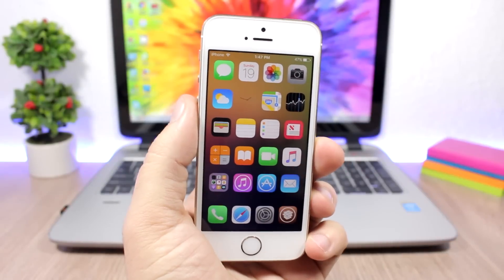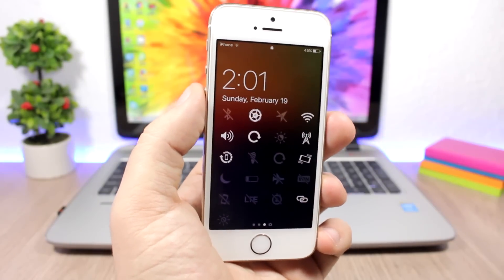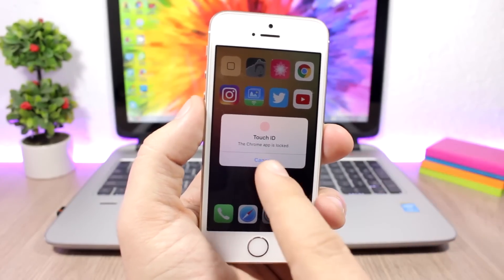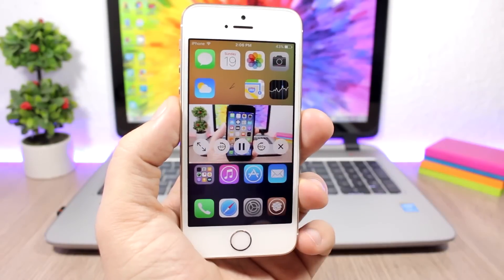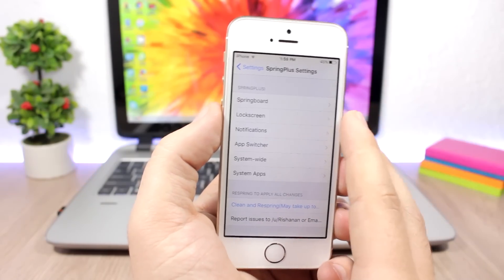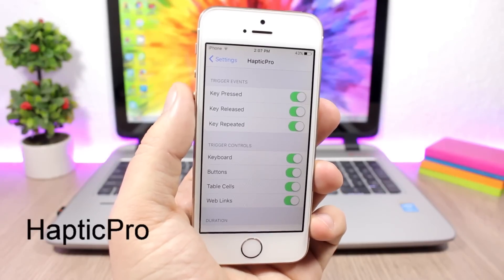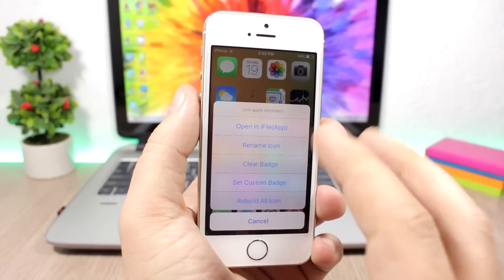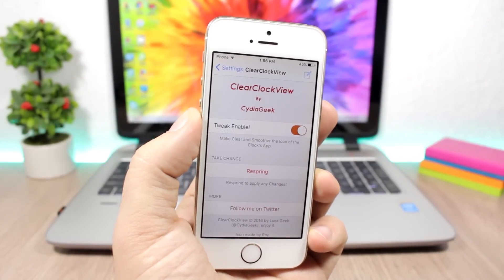TOP 10 iOS 10 - 10.2 Jailbreak Tweaks - Part 18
10.2, they should work fine on all iOS 10 version 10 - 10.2

BannerMusic repo: paxcex.github.io